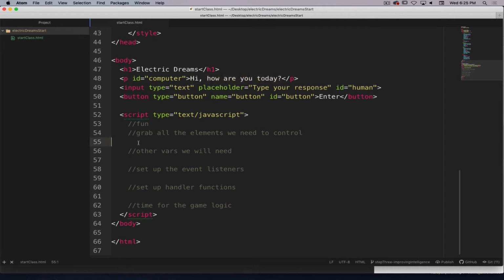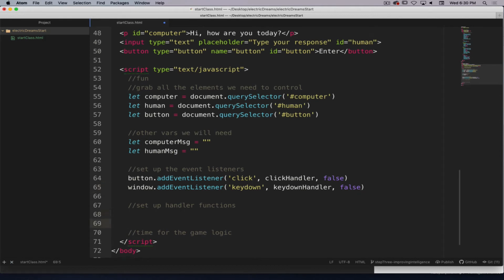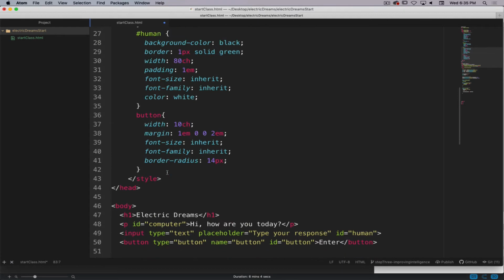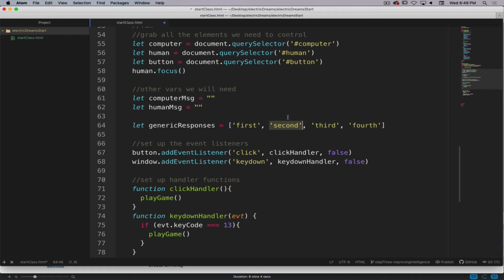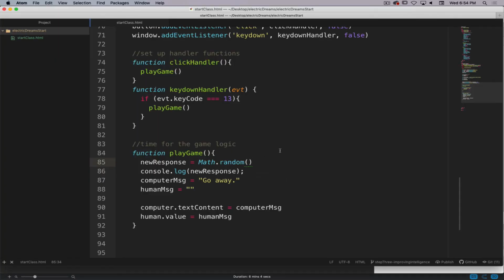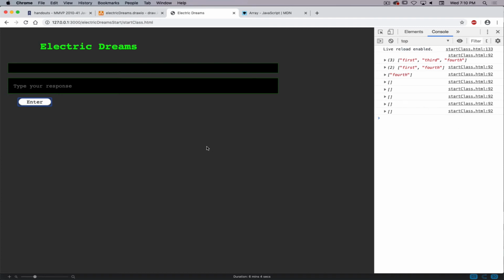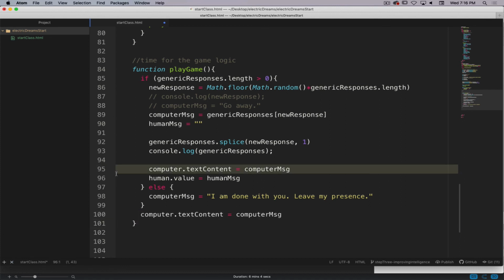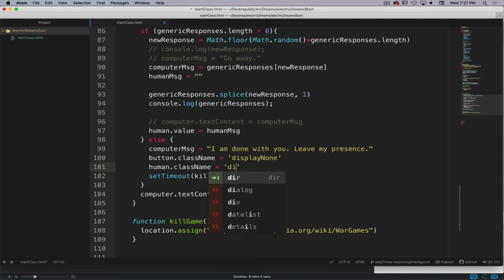JavaScript Setting up the Electric Dreams Chatbot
How to start the electric dreams chatbot project. Simple arrays and array access.